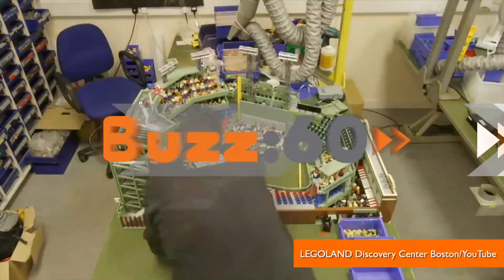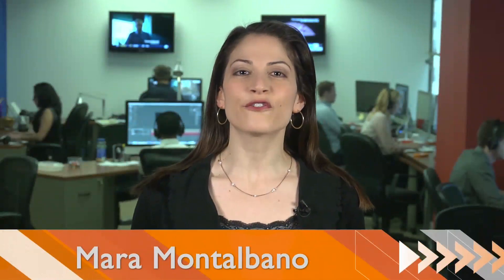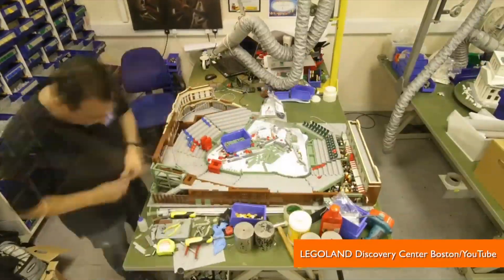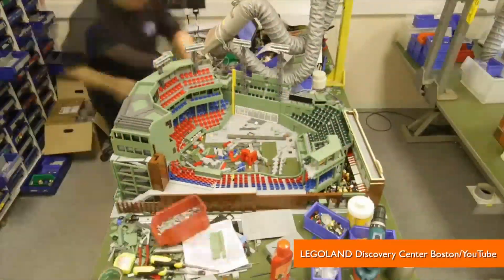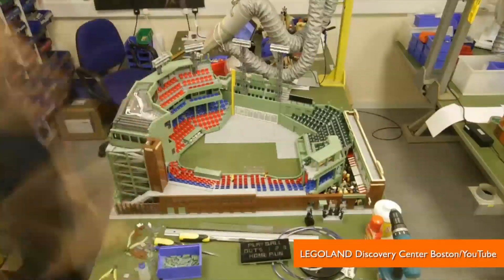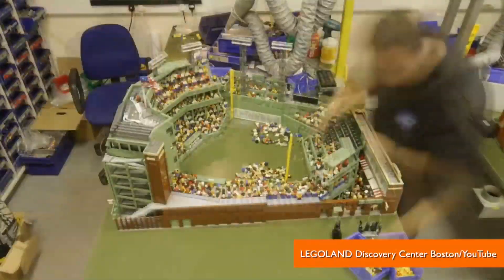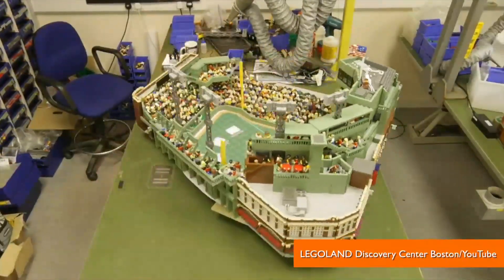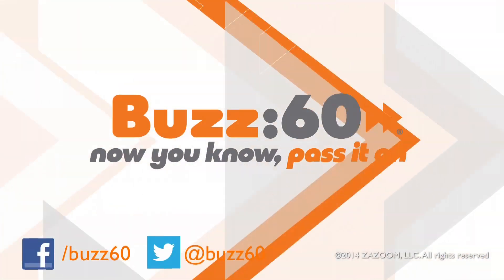Fenway Park Made of Legos Shown in Amazing Time-Lapse Video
LEGOLAND Discovery Center Boston will feature a replica of the famed Fenway Park made of Legos. Mara Montalbano (@maramontalbano) shows a time-lapse video of how it was made.